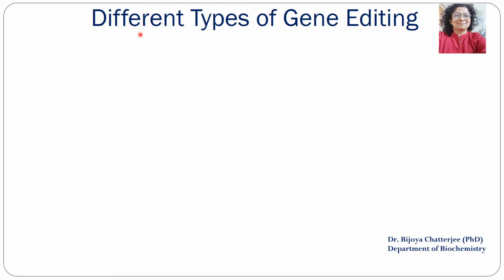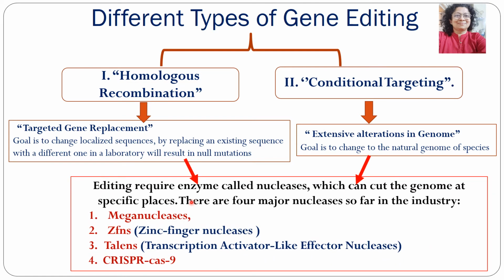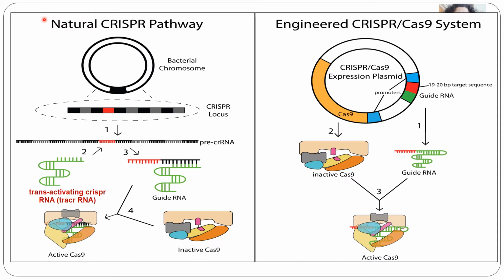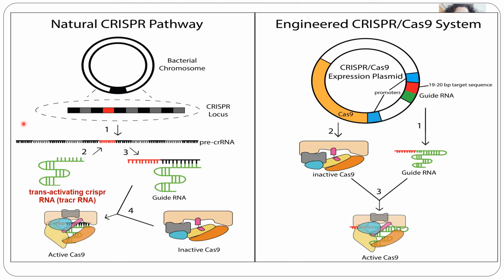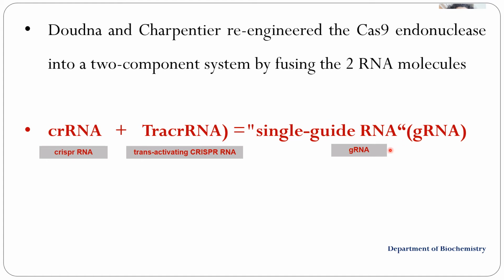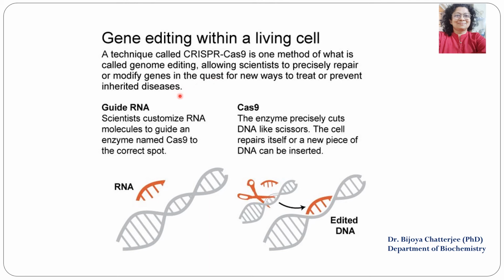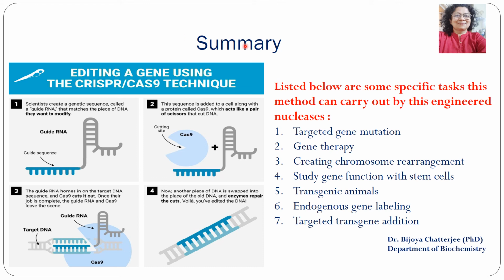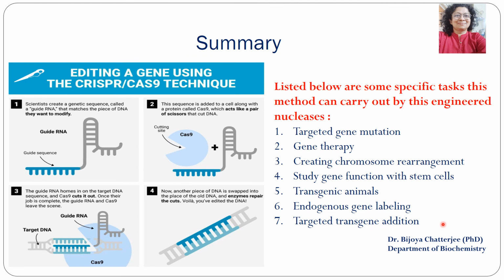CRISPR Cas9 Gene editing tool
Genome editing, or genome engineering, or gene editing, is a type of genetic engineering in which DNA is inserted, deleted, modified or replaced in the genome of a living organism.

Nucleases for Editing
1991 , the first nuclease technology, called as zinc-finger nucleases (ZFN),
2009, Transcription Activator-Like Effector Nucleases(TALENs)
2015, Clustered Regulatory Interspaced Short Palindromic Repeats (CRISPR)
2015 (CRISPR) described in a paper by Chinese scientists P. Liang and Y. Xu.

Doudna and Charpentier re-engineered the Cas9 endonuclease into a two-component system by fusing the 2 RNA molecules

crRNA   +    tracrRNA =  gRNA

gRNA, when combines with Cas9, can find and cut the DNA target specified by the guide RNA in plants or animals.